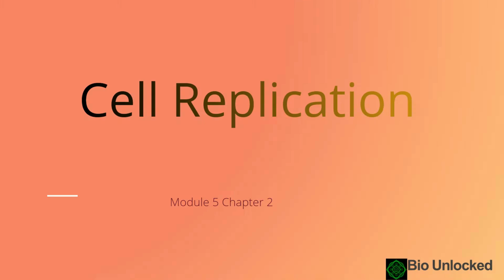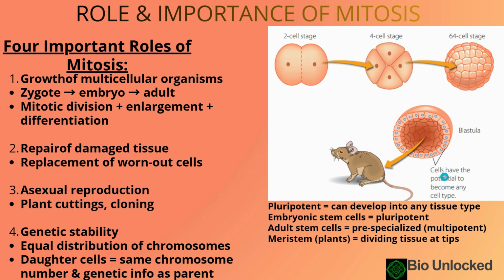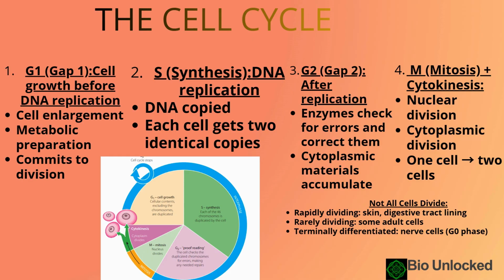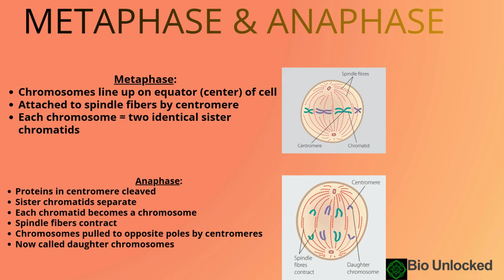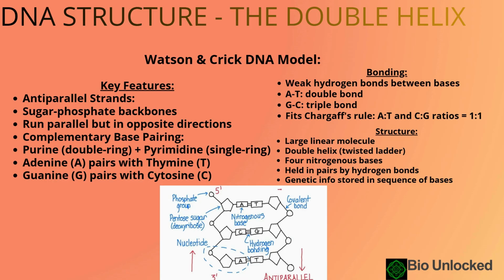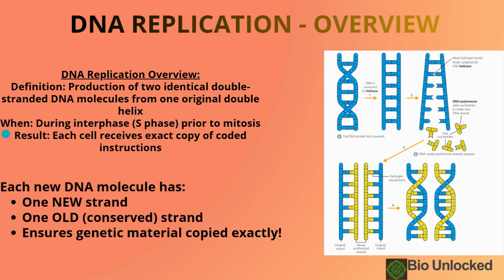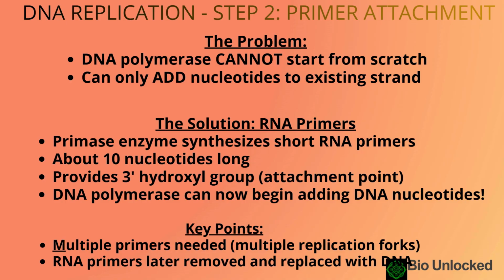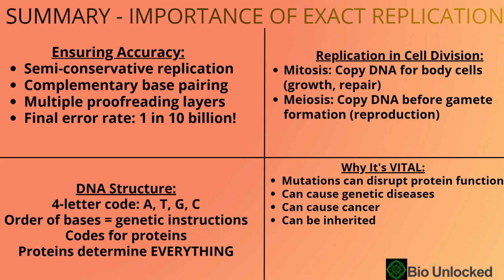Cell Replication - In Depth